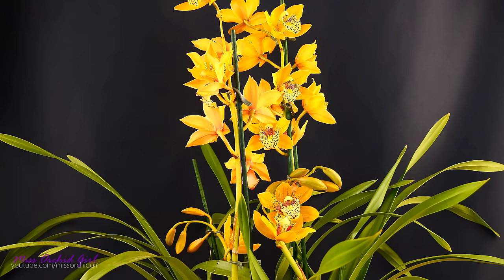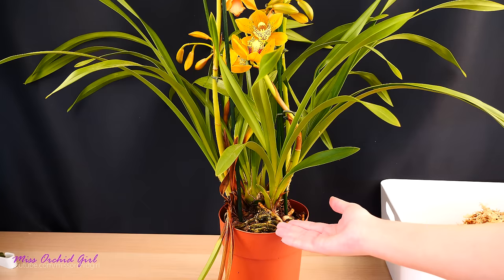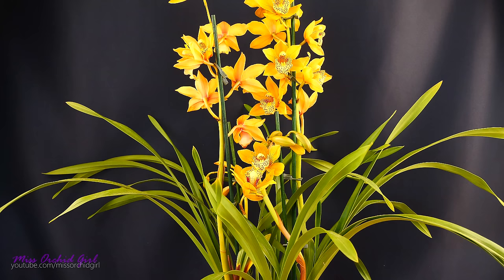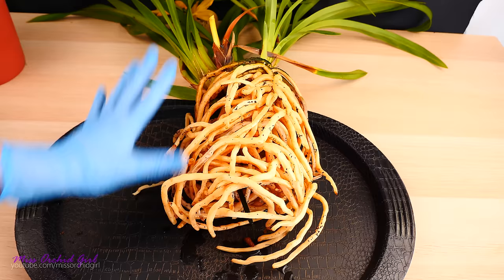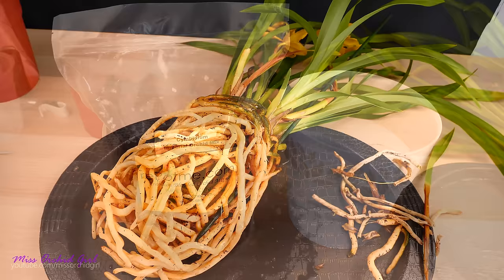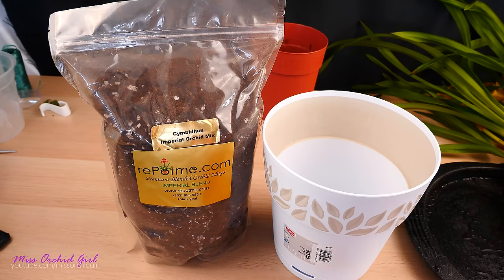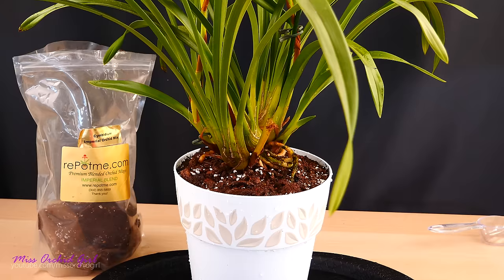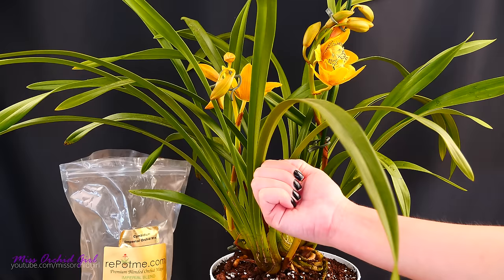Repotting my new Cymbidium Orchid in rePotme mix!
Today we work with a Cymbidium orchid which has lovely copper flowers, my favorite!

In the past I actually managed to rebloom a Cymbidium, but I left it home with mom since he was a big orchid, check him out

This particular orchid was sadly the worst looking one at the flower shop, but I think things are not that bad! It just needs some attention :P

I am using a medium that I have for a while now and wasn't able to use, the rePotme Imperial Cymbidium mix, learn more about it

Even if this is not the season to repot, the orchid is off season and is ready for vegetative growth!

🌸 Want to send me something? Here's my address!
Orchid Nature
🌸 My environment:
Subtropical climate, hot summers and mild winters
60-90% humidity, always breezy